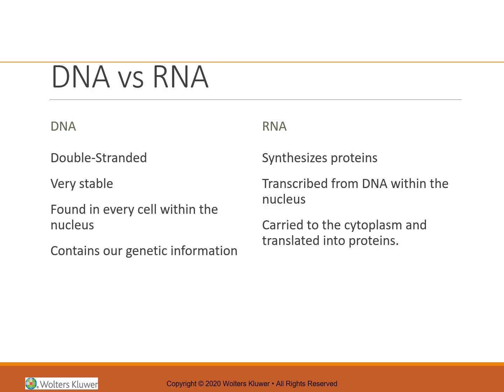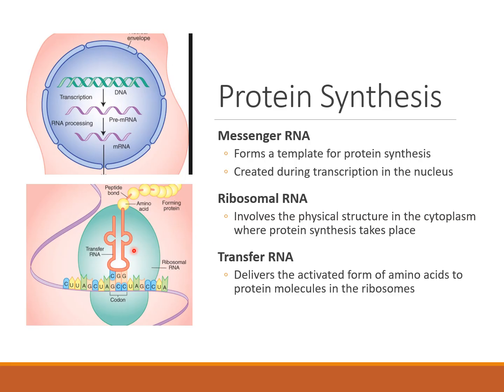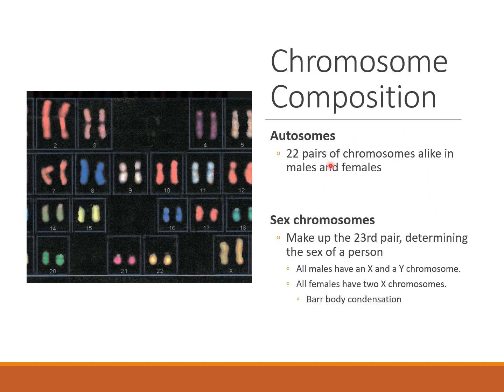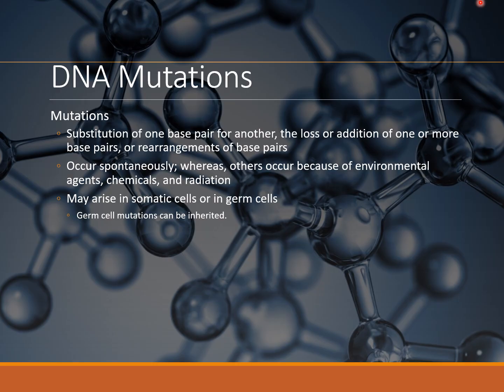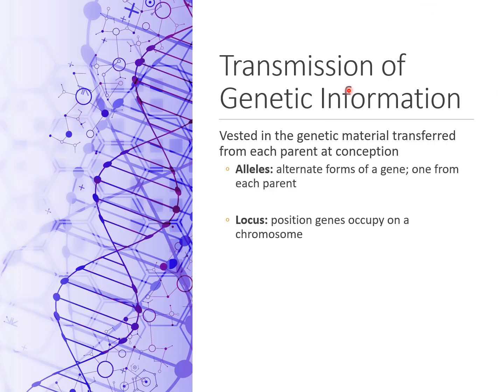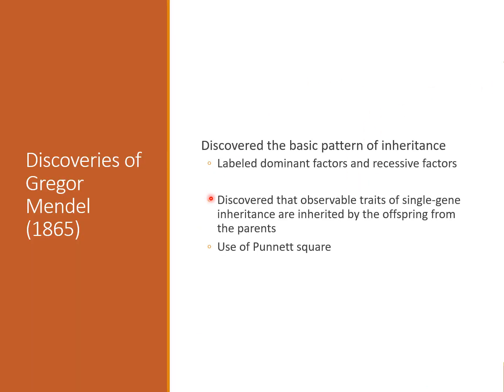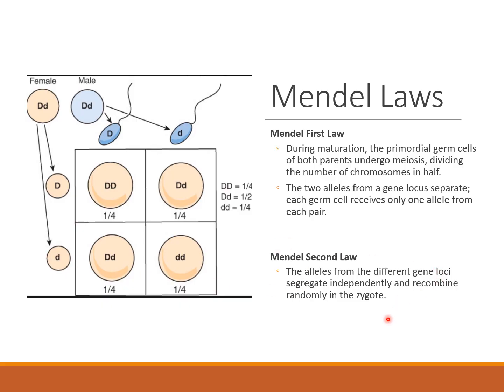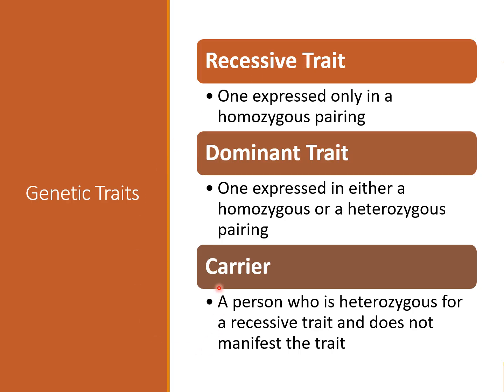NUR 2003 Chapter 4